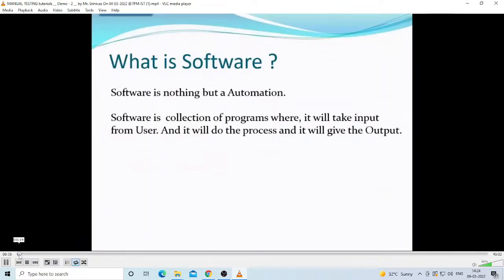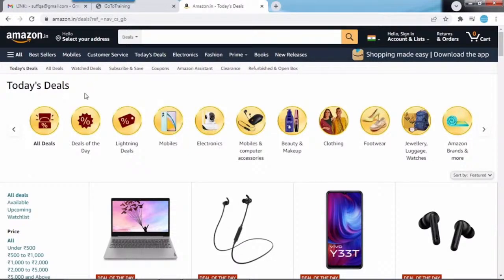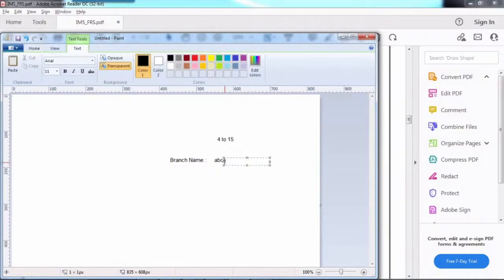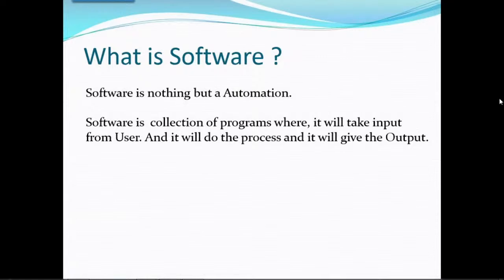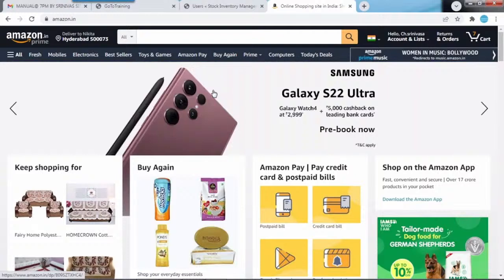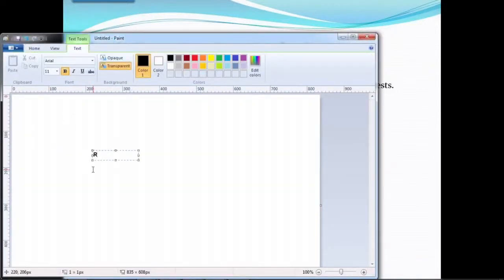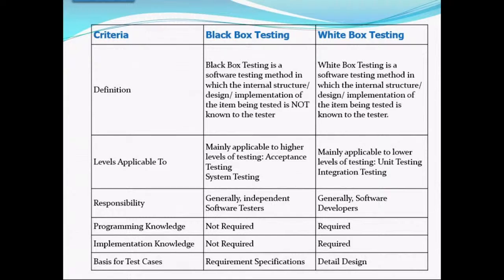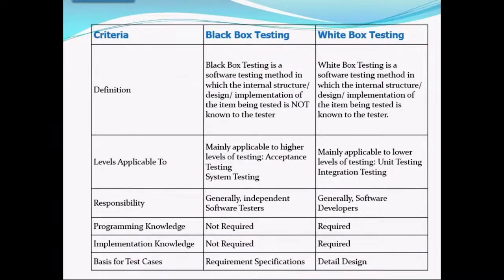MANUAL TESTING by Mr. Srinivas Sir